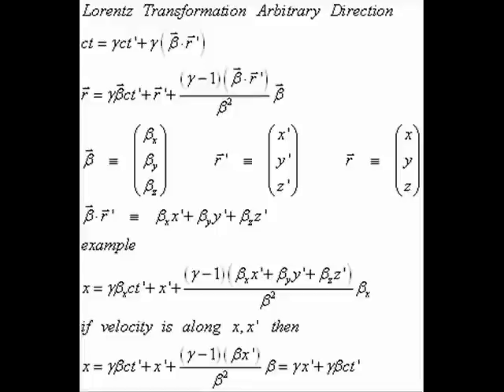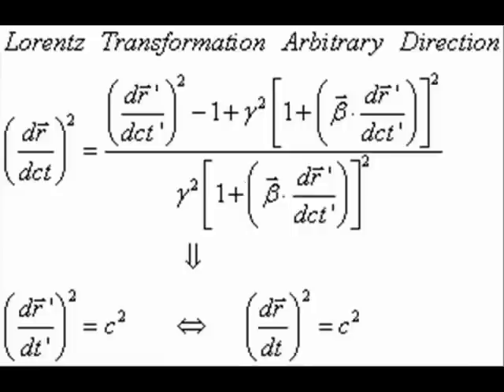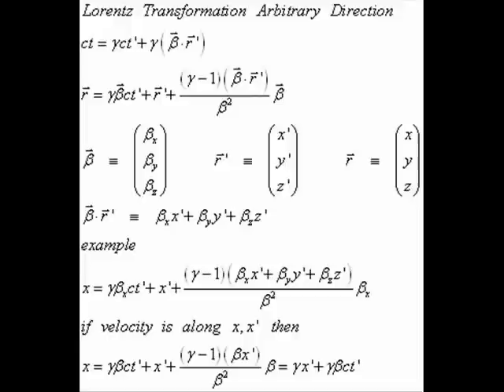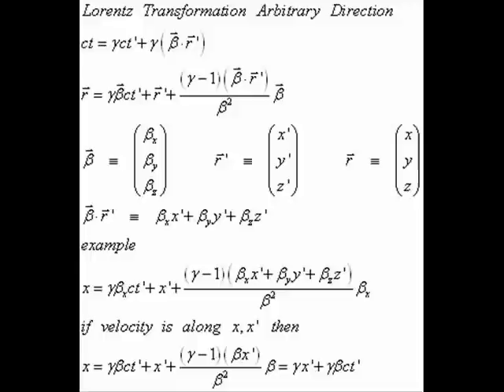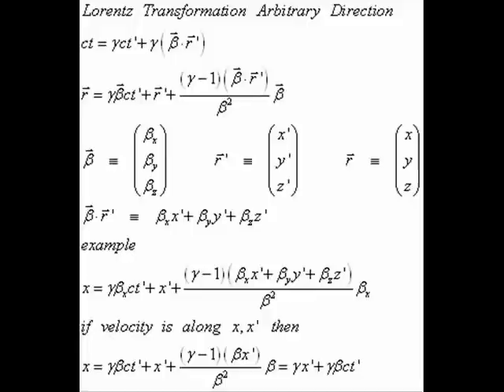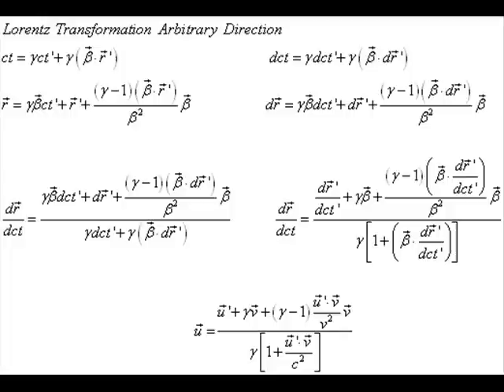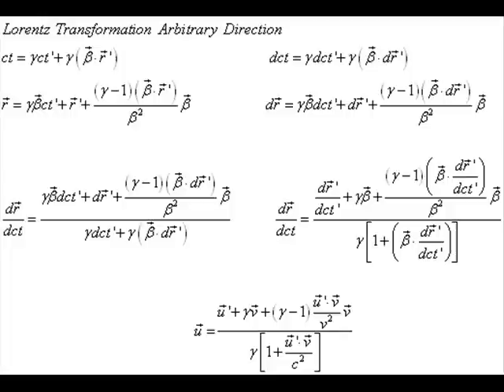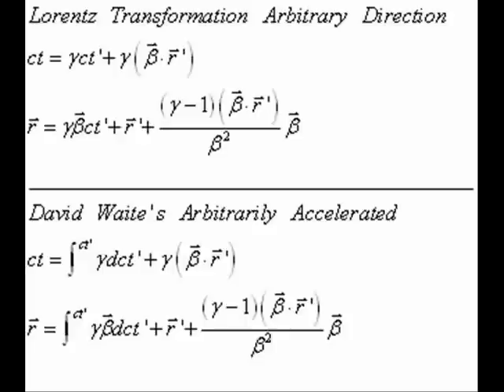Lorentz Transformation Arbitrary Direction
Here I prove my expressions for the arbitrary direction version of Lorentz transformation and my transformation equations for arbitrarily time dependent accelerations in arbitrary directions.